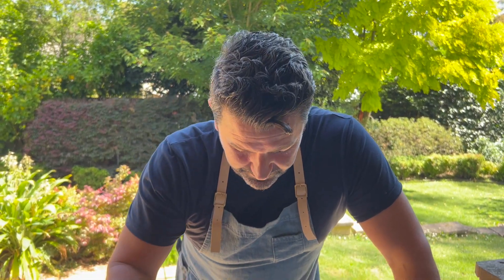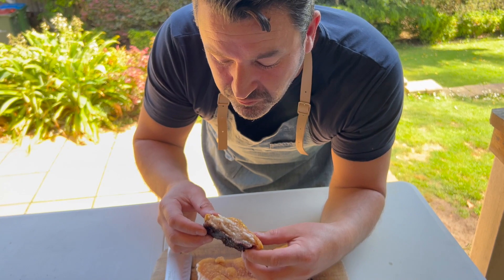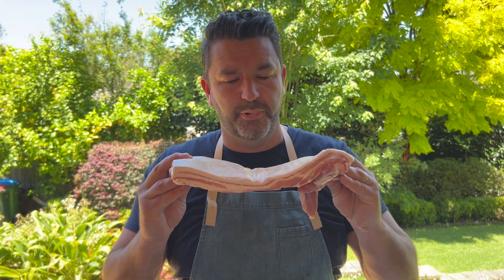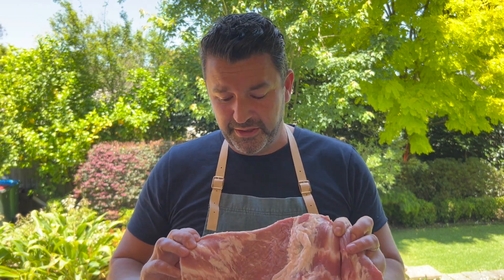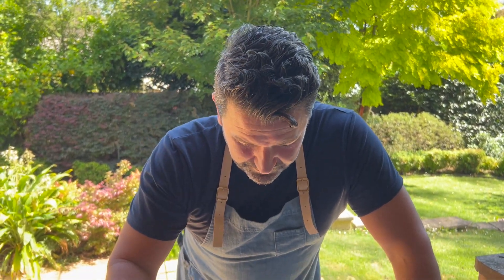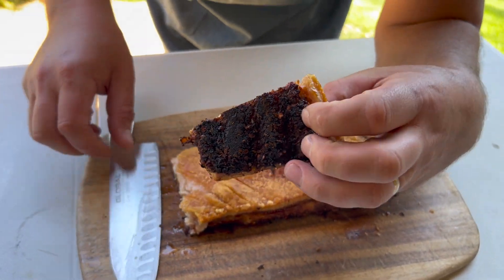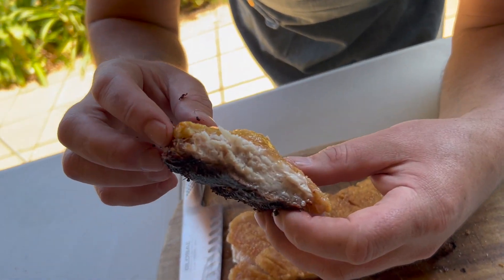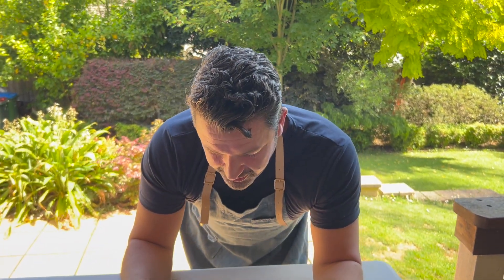How To Cook Pork Belly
The crackle on this pork belly is crunchy! The meat is melt in your mouth, the flavours are to die for! Best Pork Belly I've ever cooked!